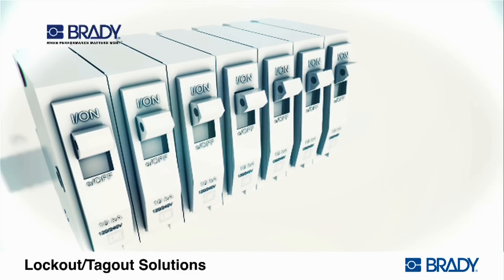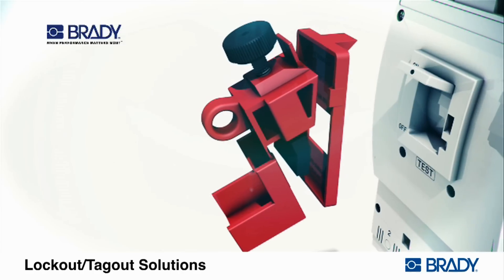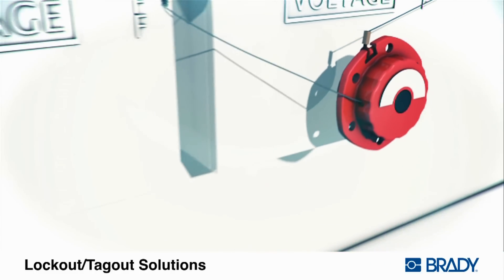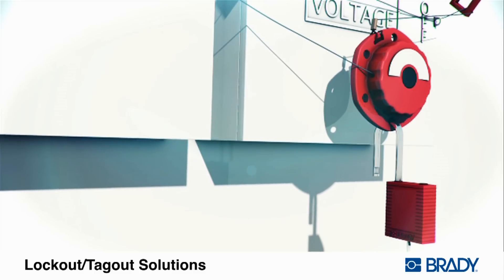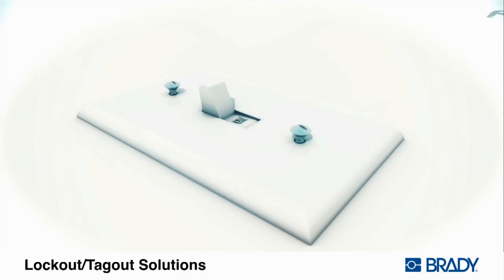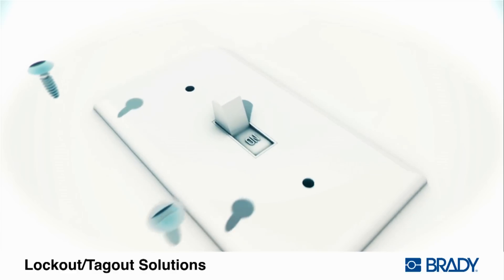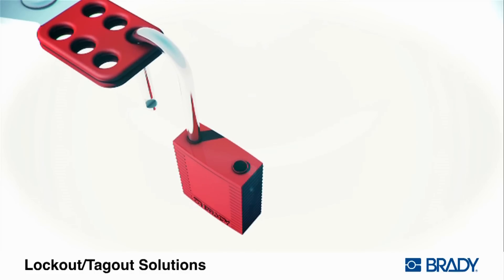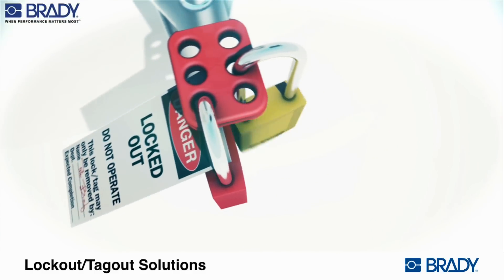Brady Lockout / Tagout Devices Applications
Brady Lockout/Tagout devices are made of superior quality to help keep your facilities safe. This videos illustrations the key LOTO devices and how easy it is to apply them.